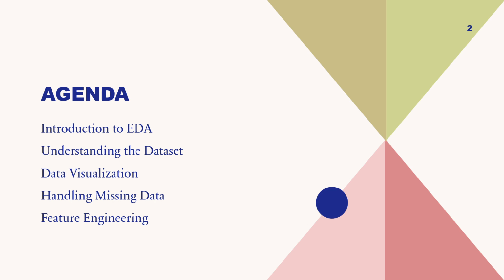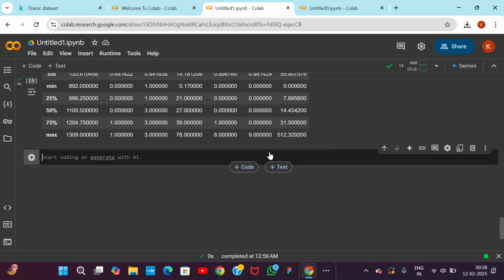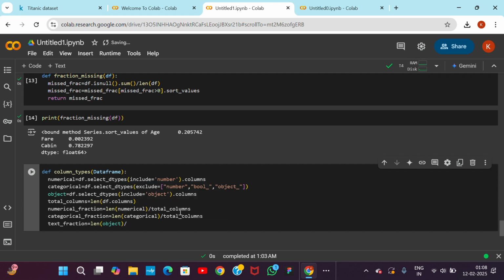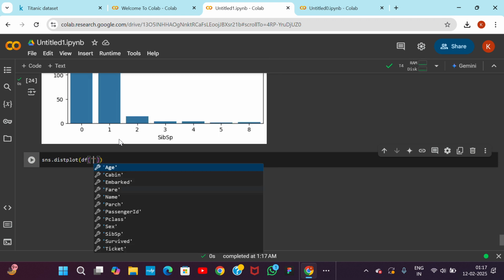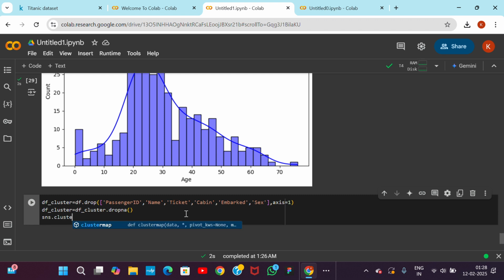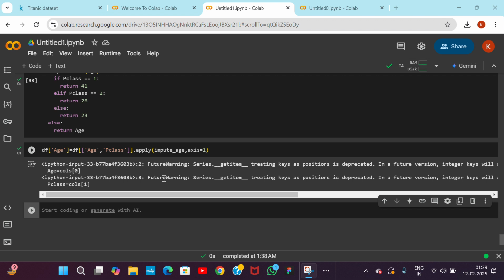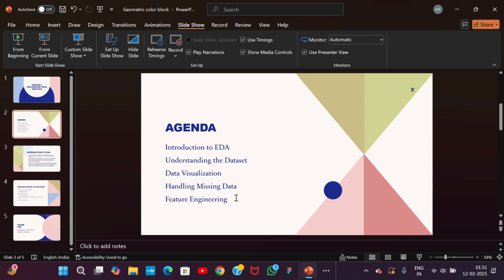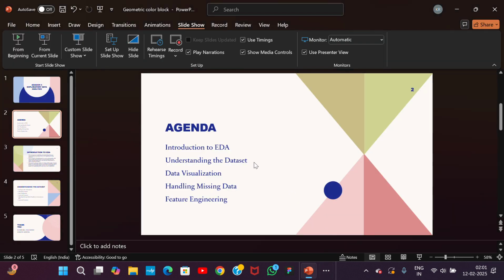Master Exploratory Data Analysis (EDA) | Session 3 of ML Series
Exploratory Data Analysis (EDA) is a crucial step in any machine learning pipeline, helping to uncover patterns, detect anomalies, and gain insights from raw data. This session will provide a structured approach to understanding and analyzing datasets effectively.

🔍 Topics Covered:

✅ Introduction to EDA – Why EDA is essential in ML
✅ Understanding the Dataset – Exploring data types, distributions, and patterns
✅ Data Visualization – Using plots to gain insights
✅ Handling Missing Data – Techniques to manage incomplete datasets
✅ Feature Engineering – Transforming raw data for better model performance

This hands-on session will equip you with the skills to prepare data for machine learning models efficiently.

📢 Don’t miss out! Stay ahead in your ML journey.

Presented by: Kanishka Rajvansh, Ankita Saxena
Slides by: Kanishka Rajvansh, Ankita Saxena